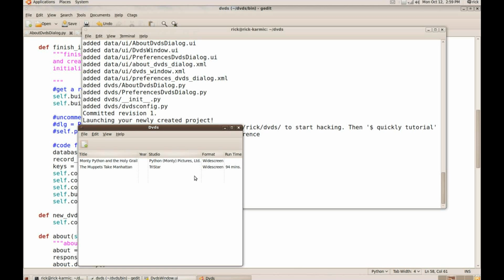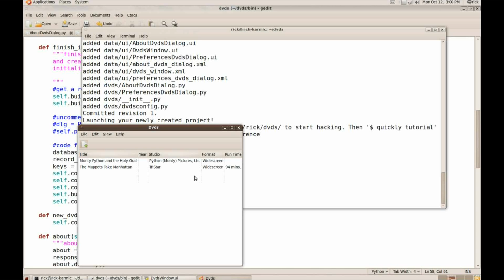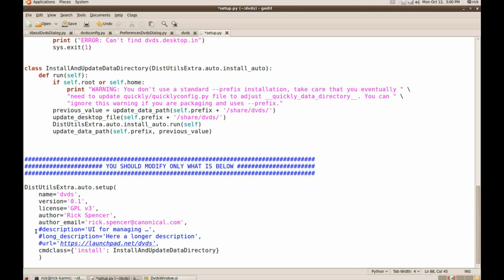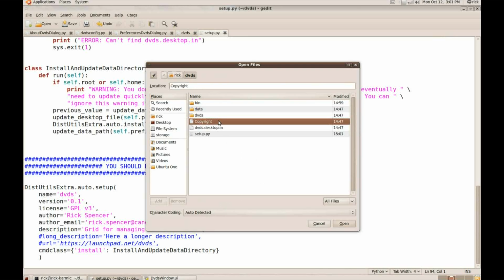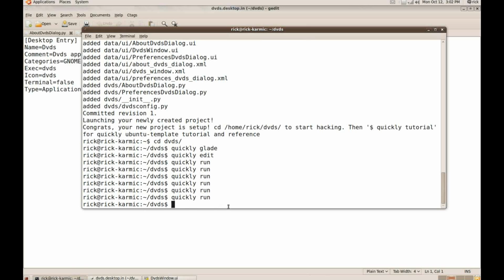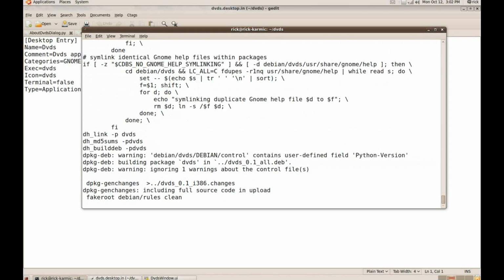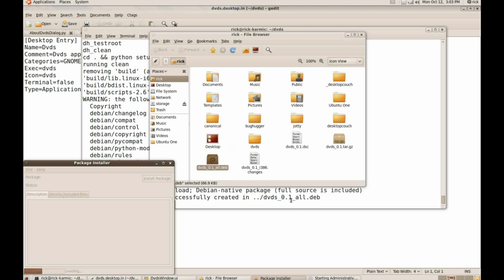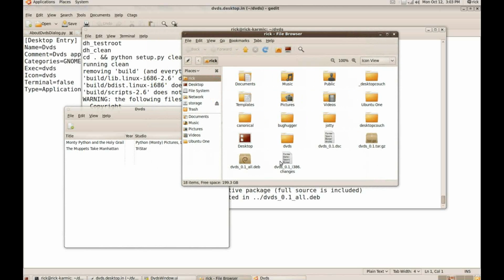Ubuntu screencasts - Getting Started With Quickly Part 3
Given the richness and variety of the linux platform, programming on linux should be easy and fun. However, it's not easy and fun because it is too hard to learn. It's too hard to learn because there are too many choices and too much information to wad.